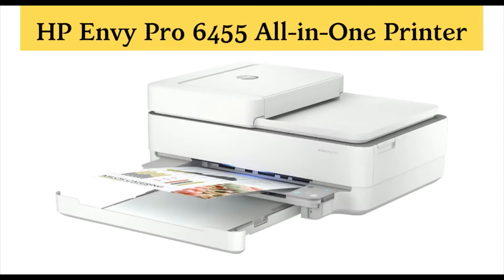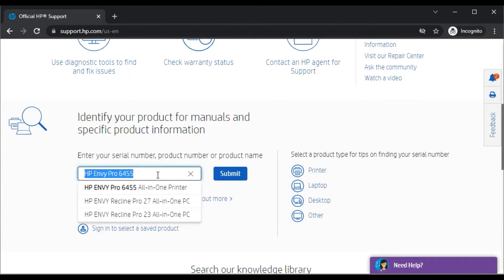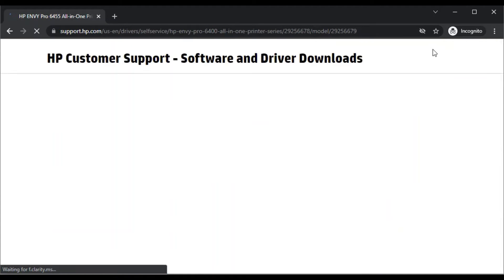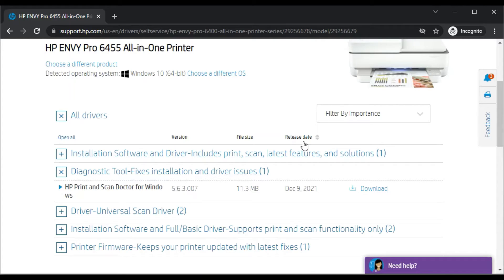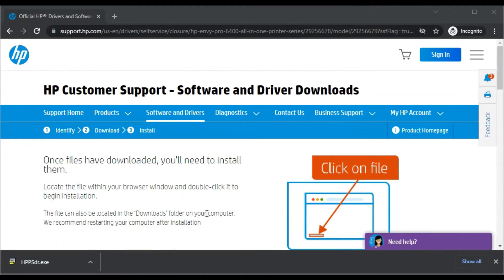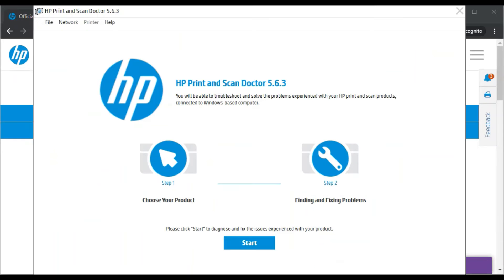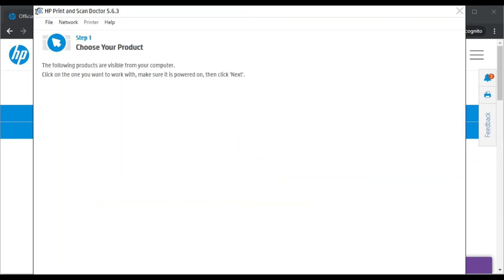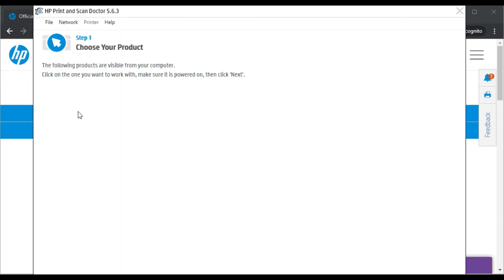How to fix Scan issues in HP Envy Pro 6455 All-in-One Printer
Hi there! This video is a step-by-step guide to How to fix Scan issues in HP Envy Pro 6455 All-in-One Printer.

After watching this video you will learn :

Fix scan issues in HP Envy Pro 6455 All-in-One Printer

Note:
1. This video is applicable for almost all HP Printers to fix scan issues in the same way.
2. HP Print and Scan Doctor is available for Windows device only.